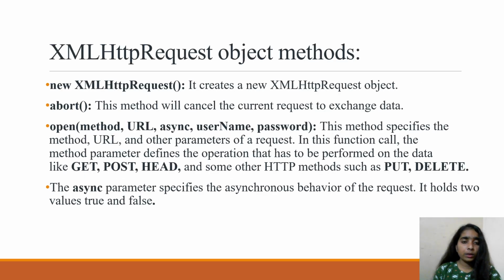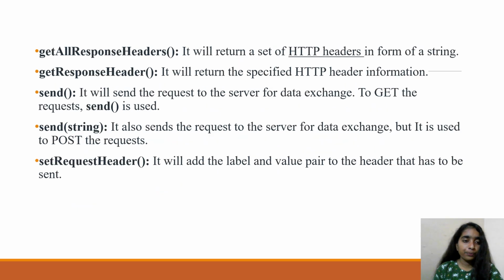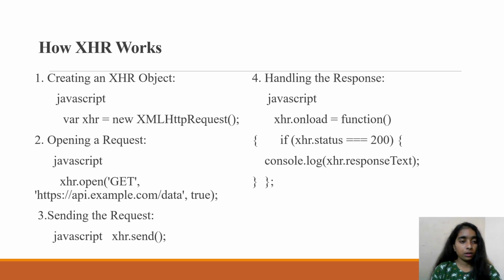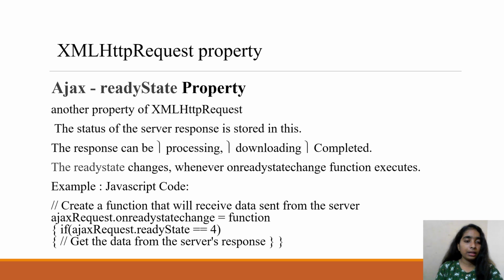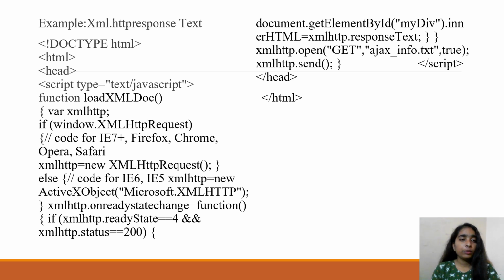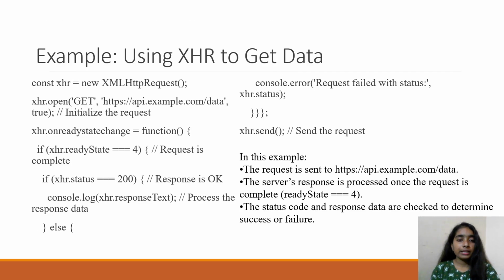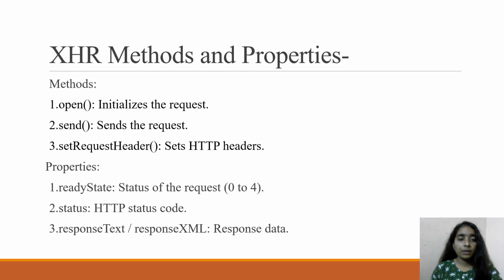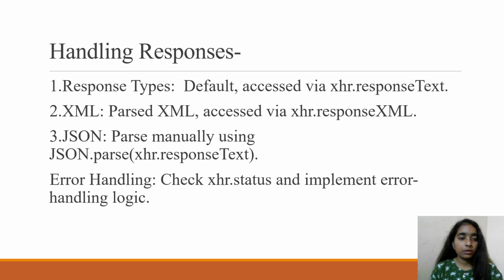XMLHttpRequest and Response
Introduction, how XHR works, XHR methods and properties, HTTP response Examples